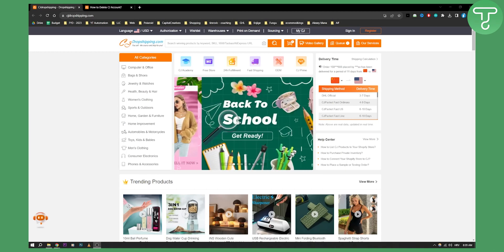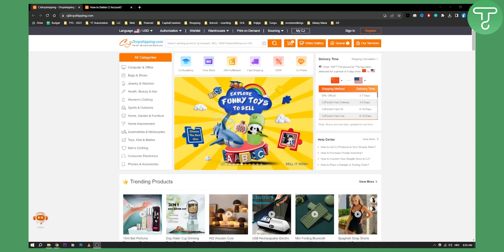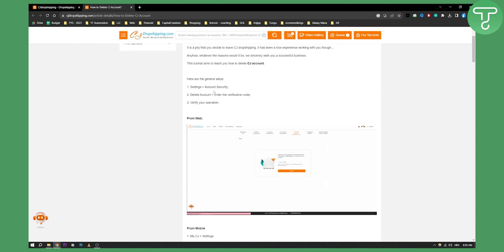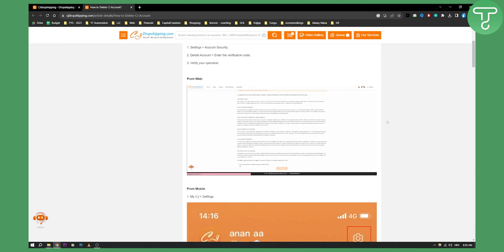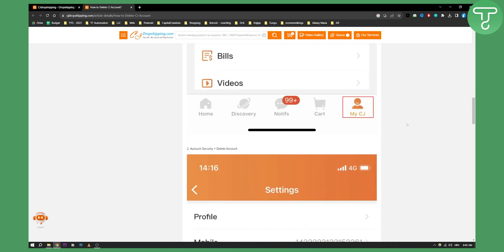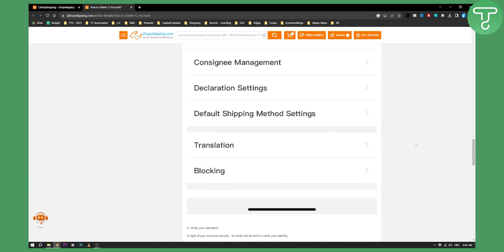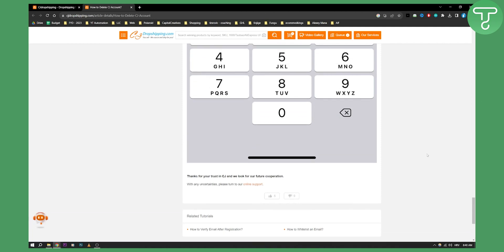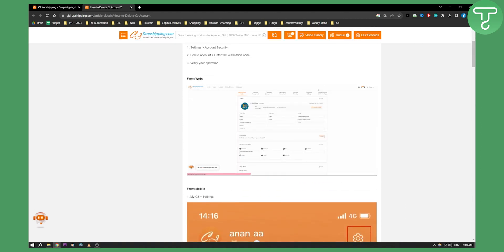How to Delete CJ Dropshipping Account (Tutorial)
In this video, I will show you how to delete cj dropshipping account